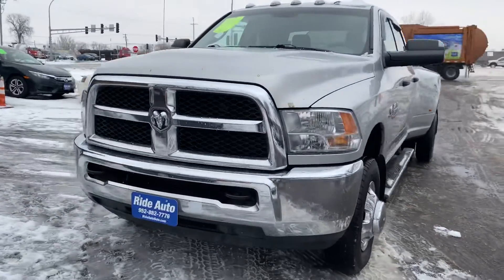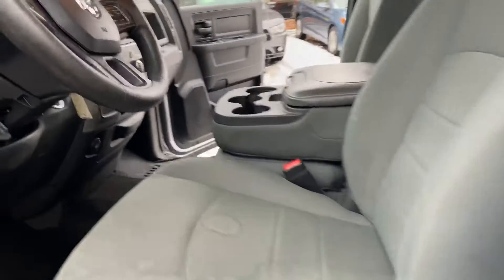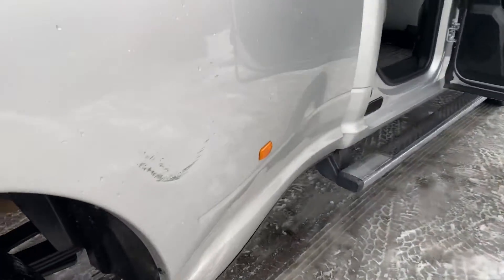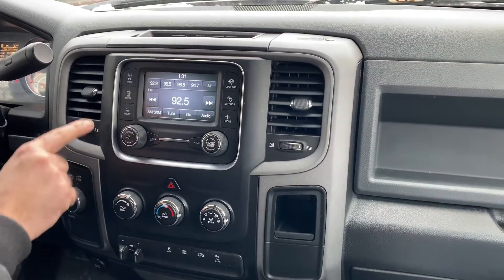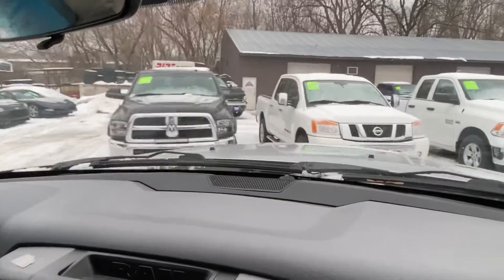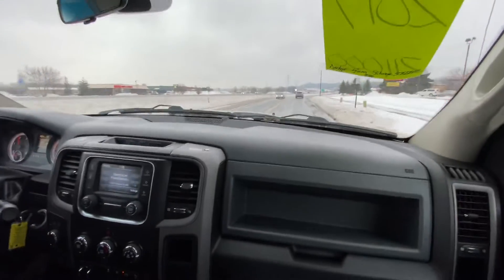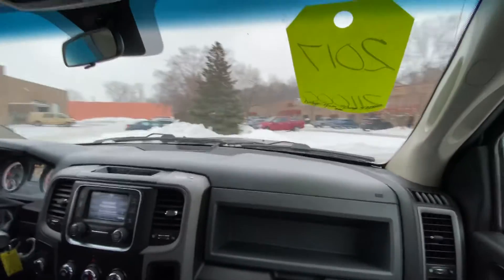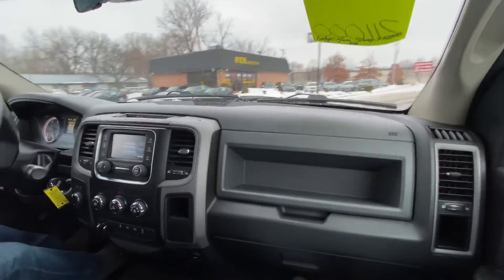2017 Dodge Ram 3500 stock # 19479